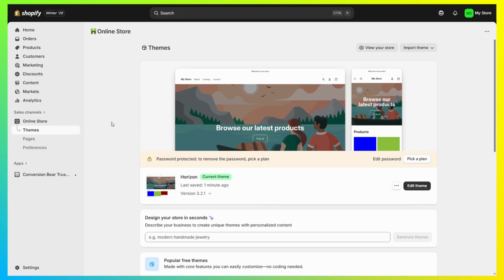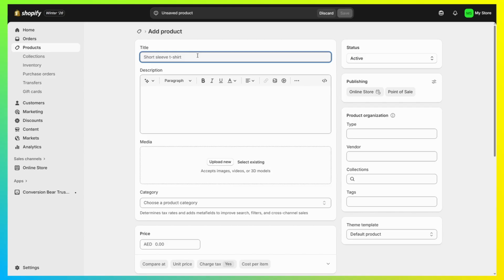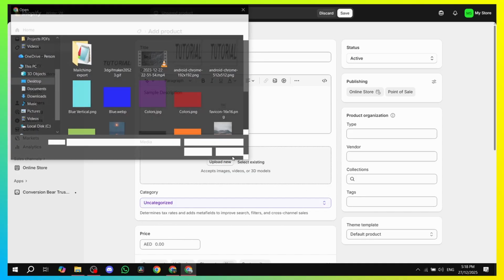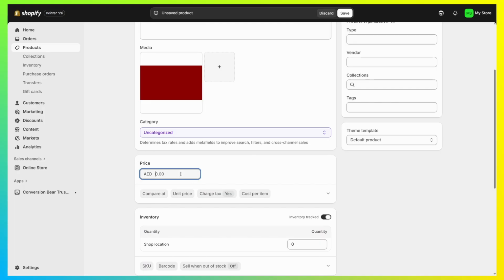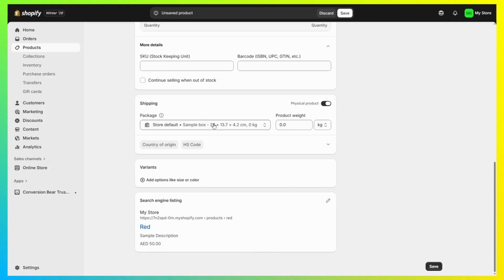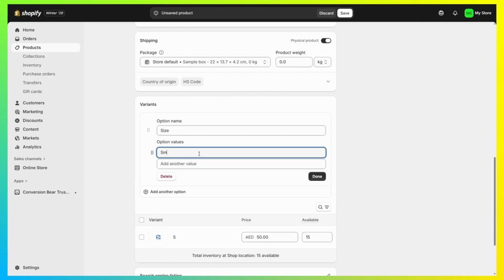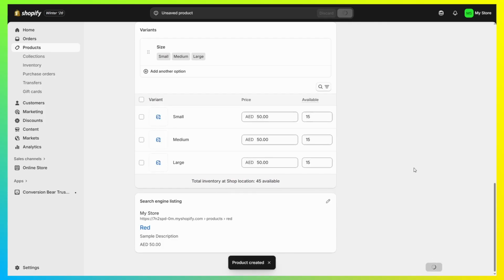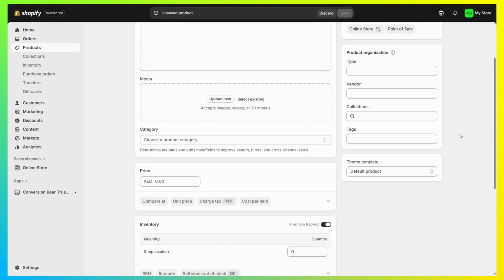How To Add Products To Shopify (Step-By-Step)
How To Add Products To Shopify | Add A New Product In Shopify

In this quick tutorial, you’ll learn how to add products to Shopify so you can start selling fast. I’ll show you where to create a new product, add a title and description, upload clean product photos, and set your price, inventory, and shipping details. You’ll also learn how to add variants like sizes or colors, so your product page looks professional and is easy to buy from. If you’re setting up a new store and want to know how to add products to Shopify the right way, this guide will help you do it in minutes.

I hope you found my How To Add Products To Shopify video useful!